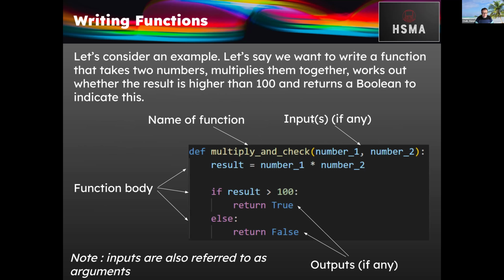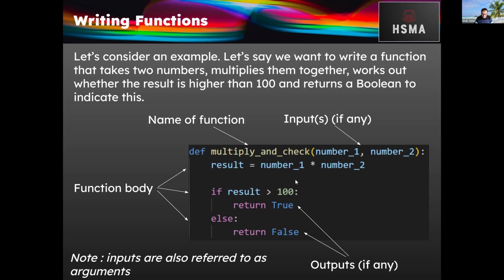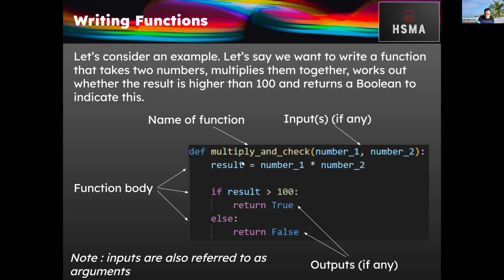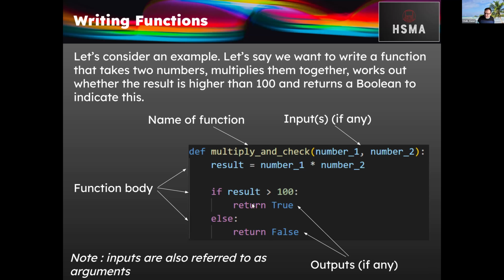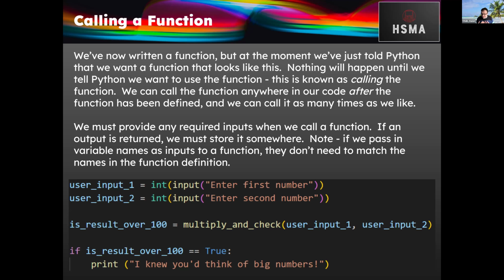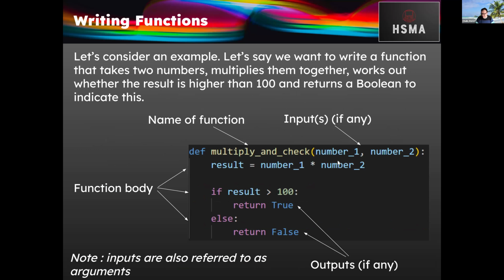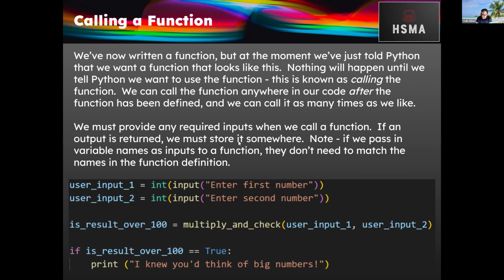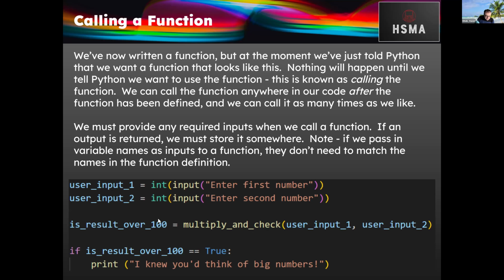HSMA 6 Python Session 2 Writing and Calling Functions